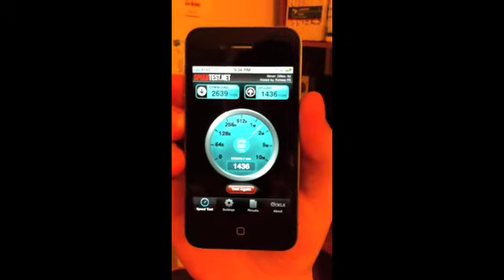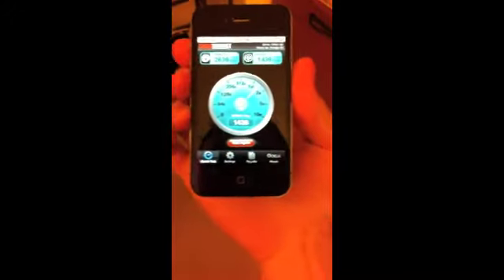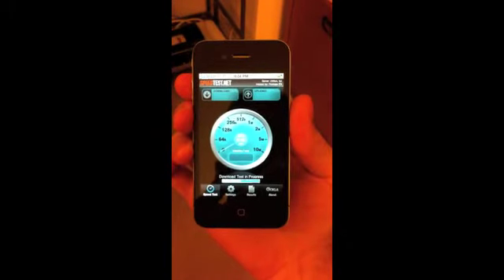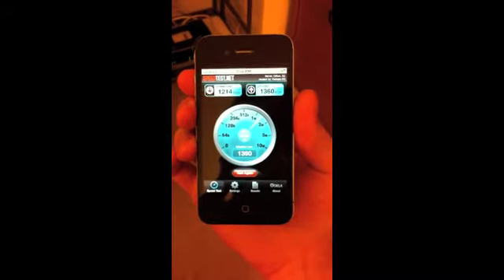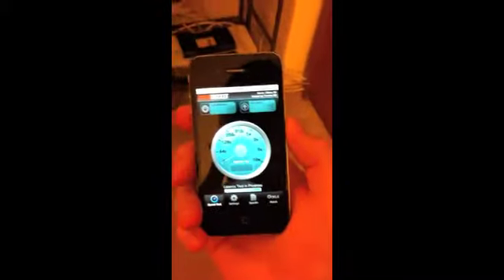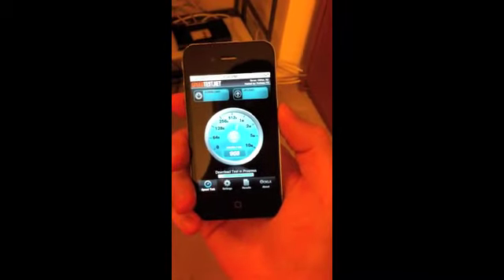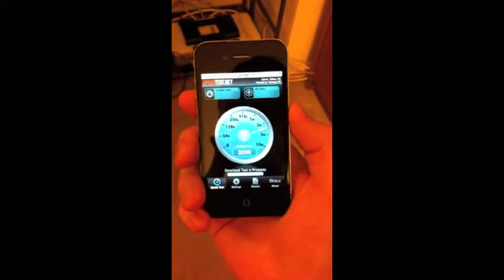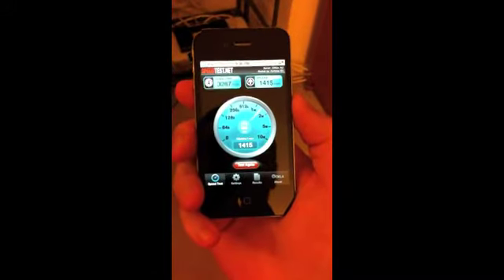iPhone 4 Antenna Speed Test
Running a speed test on iPhone 4 holding the phone in different ways and in different places in space.  My phone was actually faster when I held it where you aren't suppose to, clearly it doesn't matter too much.